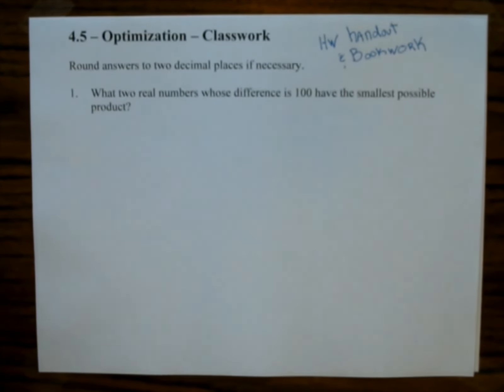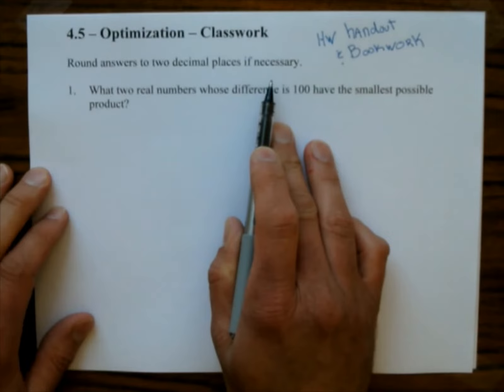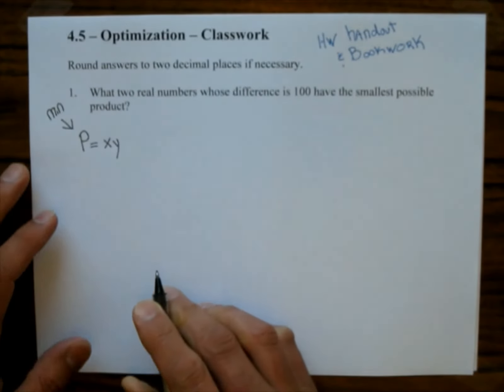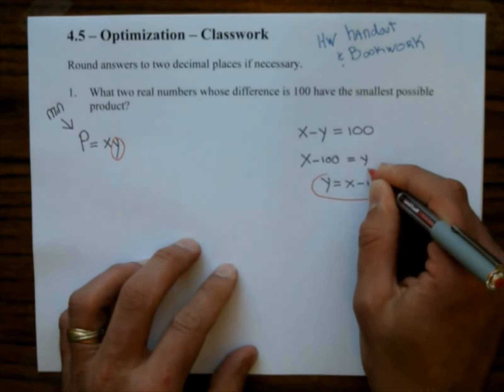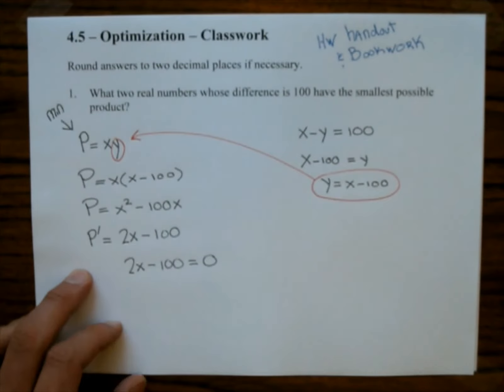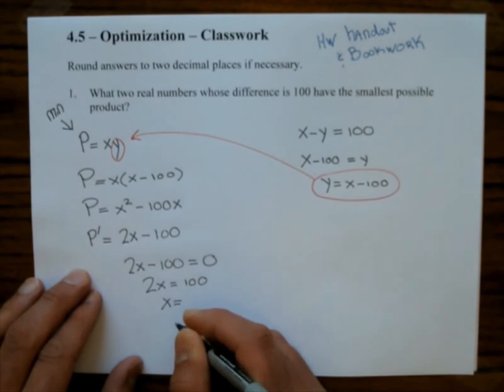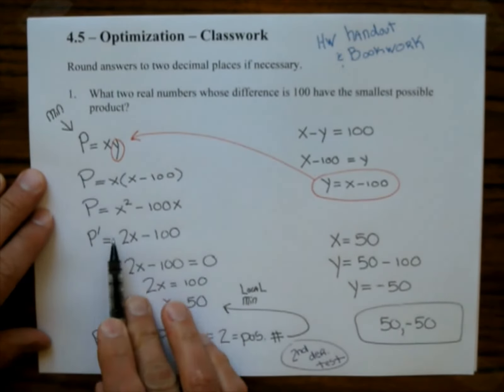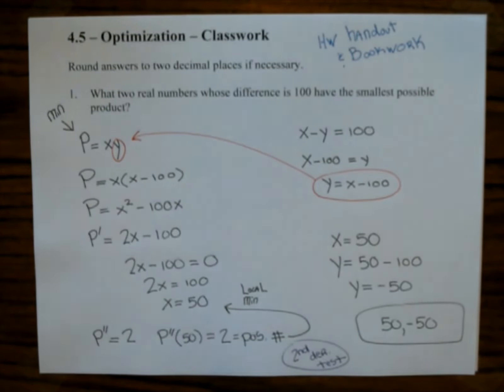265A Lecture 38 4.5